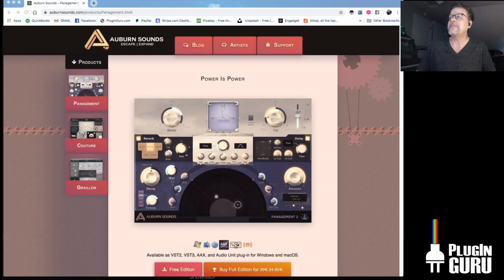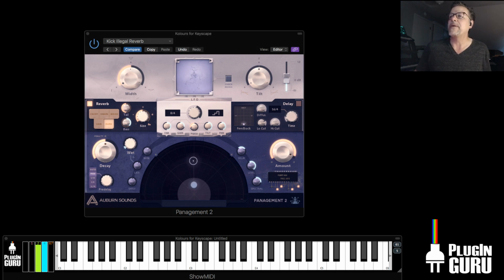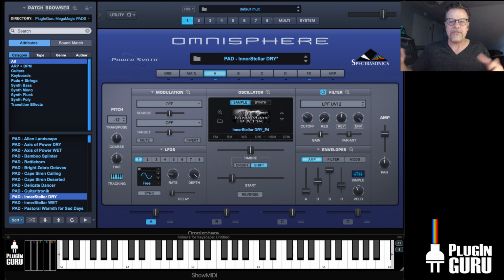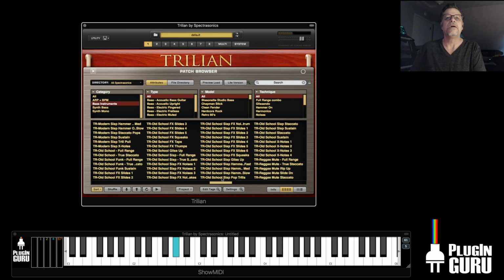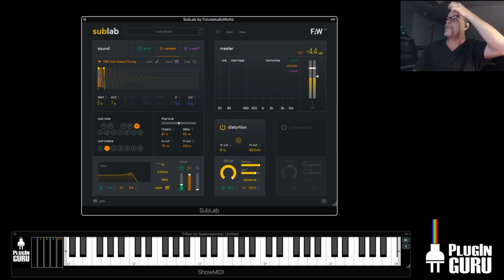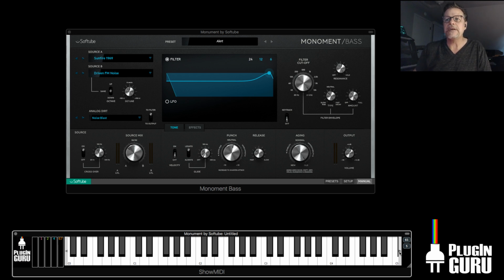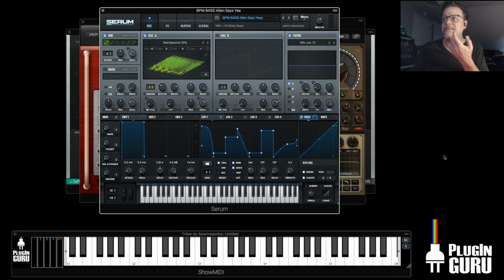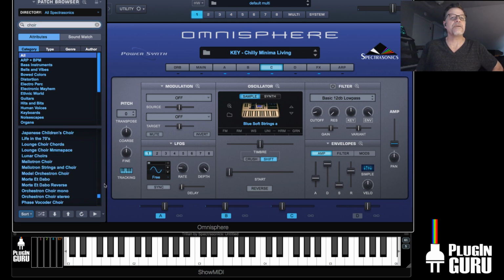LS: Aug 17 2019 - Bass PlugIns + Free Panning/Reverb PlugIn